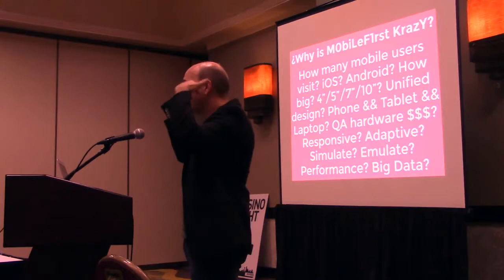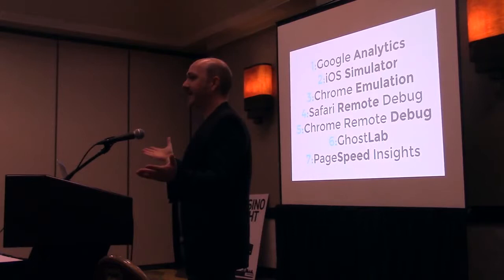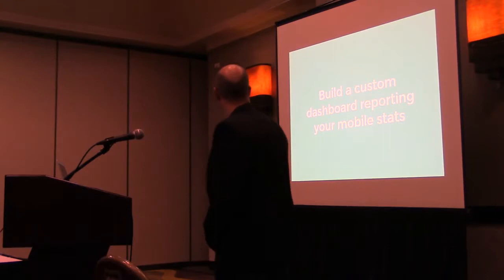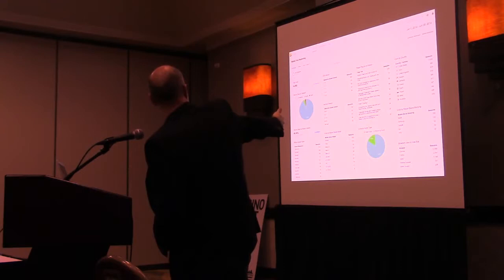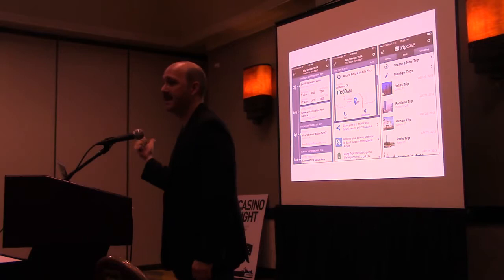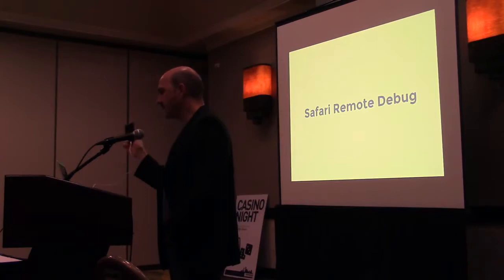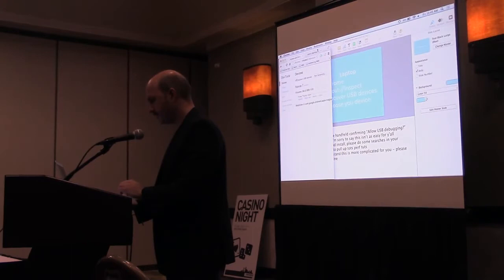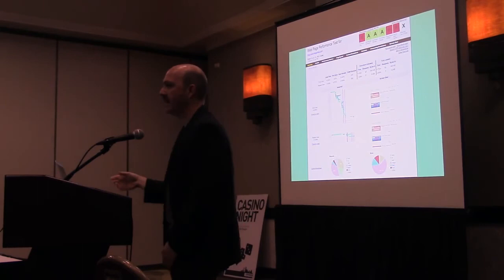Ken Tabor What's Before Mobile First?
This session is dedicated to helping you test, debug, and confirm your web site on mobile devices before releasing it into the wild. We assume you already have permission, stakeholder approval, and even started building a website supporting phones and tablets. Now what? l will share with you nuts-and-bolts approaches that have helped me navigate one of the most difficult things we tackle assuring our customers can best use our websites in a world of device sizes. I will review when to reach for some tools and when to put them away. In this energetic talk attendees will see real-time demos and illustrative slides serving an audience of technically minded designers by reviewing practical topics such as: ? Making your work laptop pretend its a mobile device ? Taking deep dives into browser inspection tools ? Converting Google Analytics big data into small knowledge better informing our decisions ? Reducing and delaying costs for test hardware Whether youre already mobile-first, or simply mobile-curious, well choose a set of tools strengthening your workflow and giving you a power-up to rise above your peers.